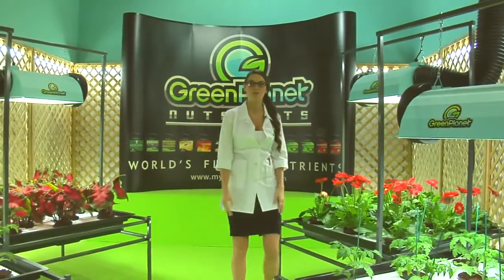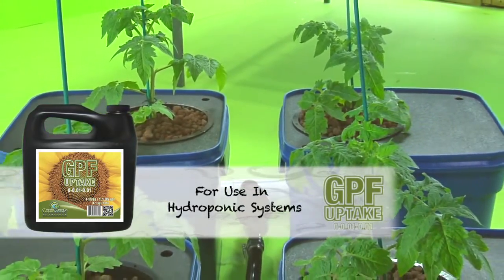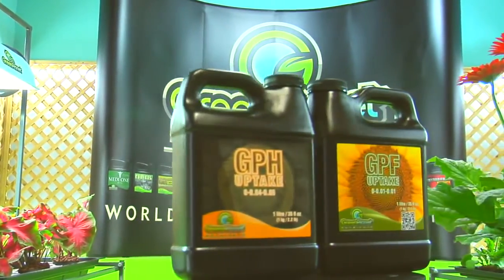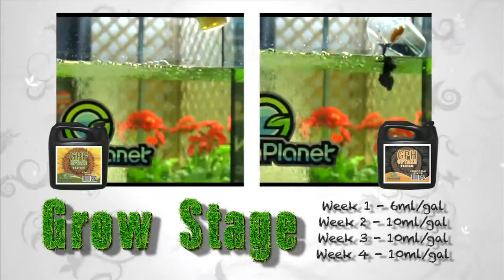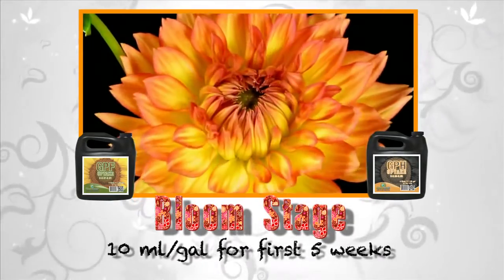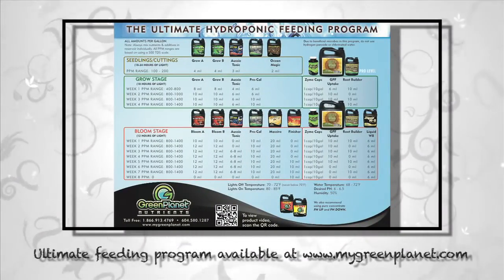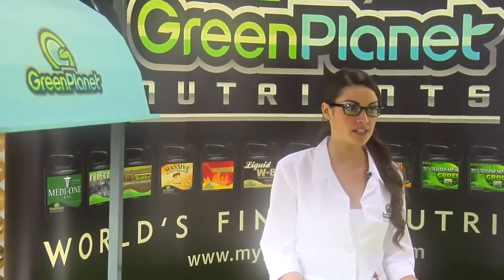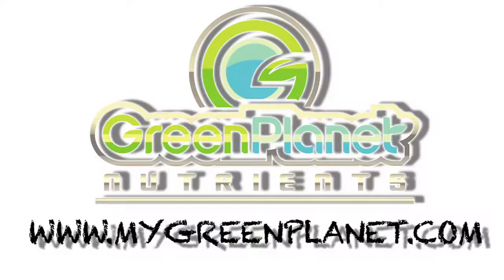GPF + GPH Uptake A Green Planet Product Overview